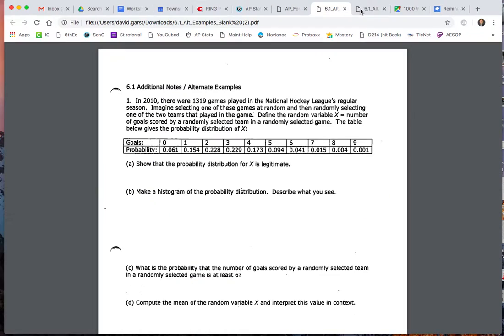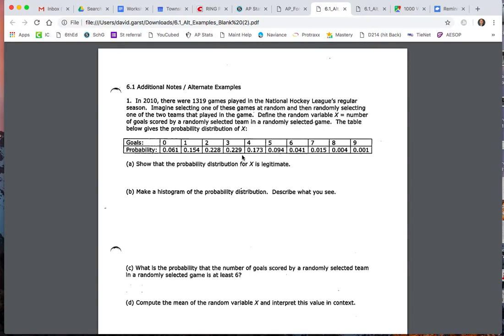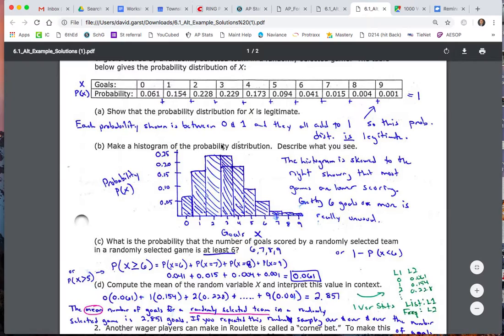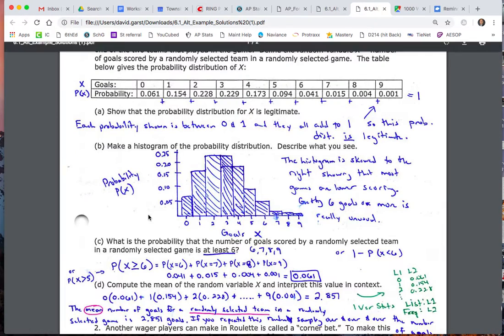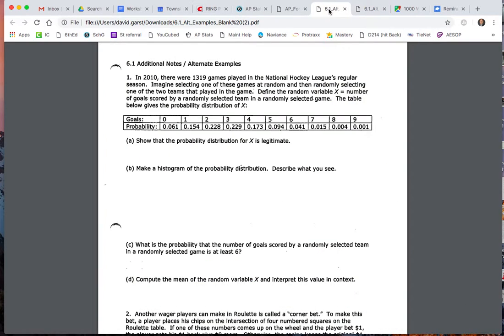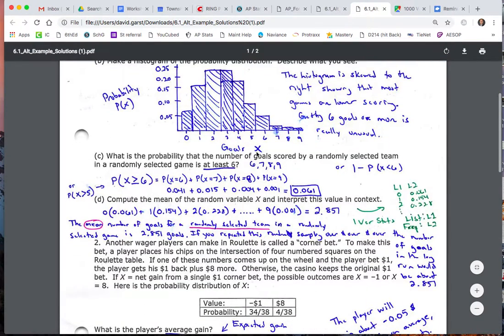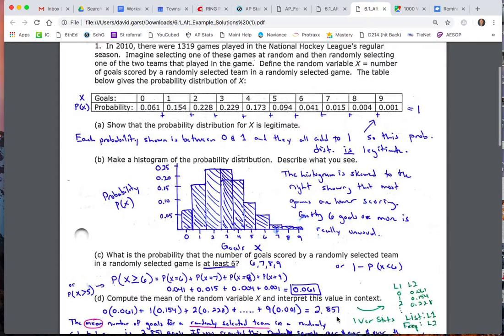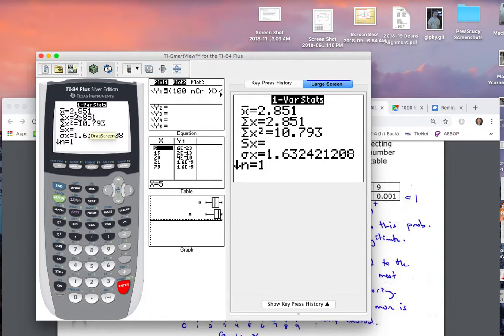6 1 alt example 1